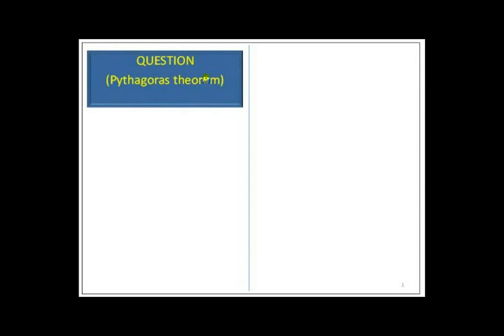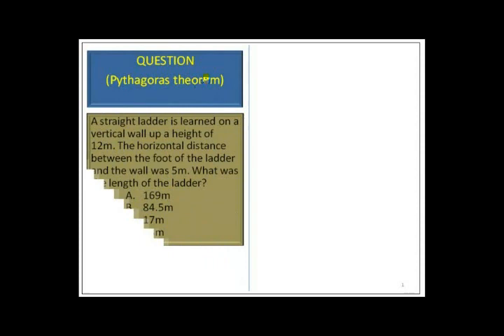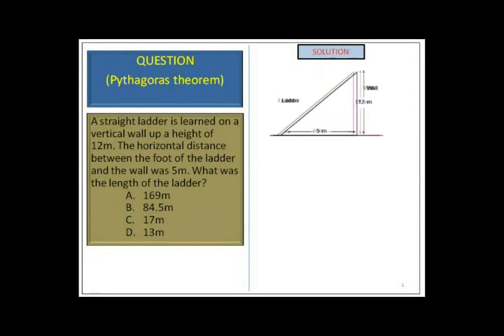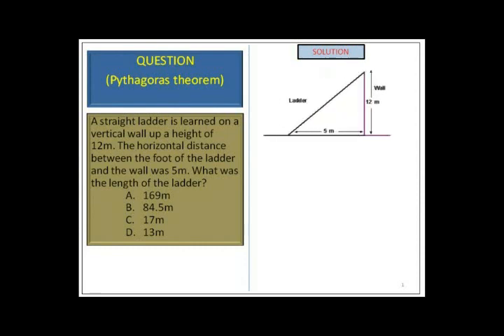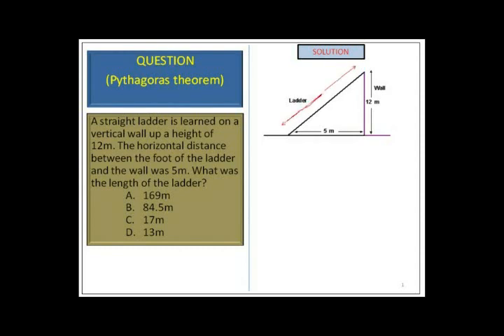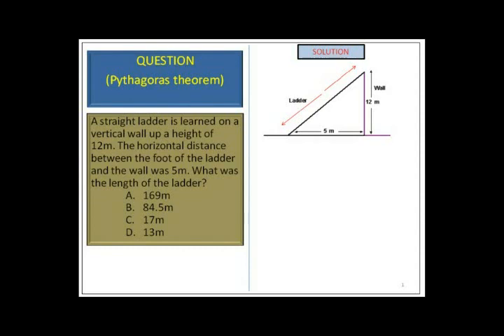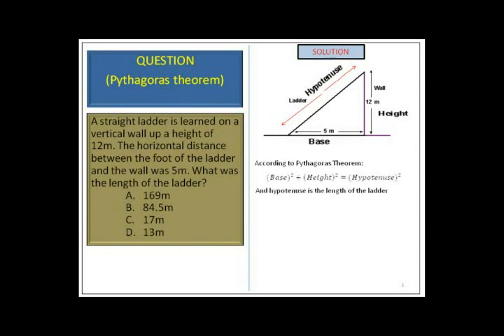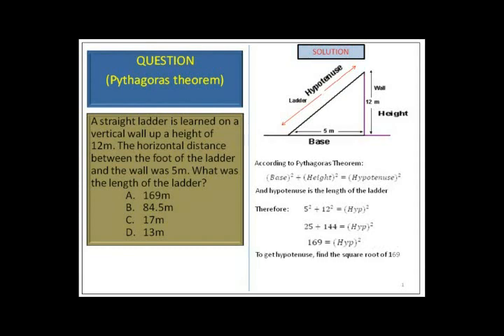How to apply pythagoras theorem.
This question, the candidate was required to apply Pythagoras theorem.